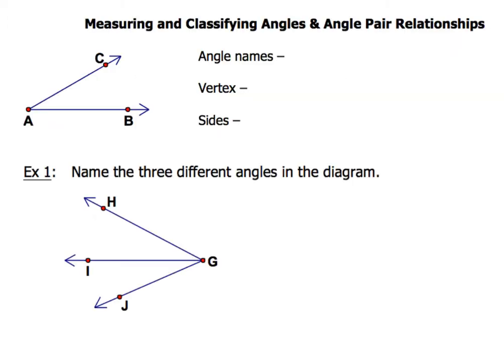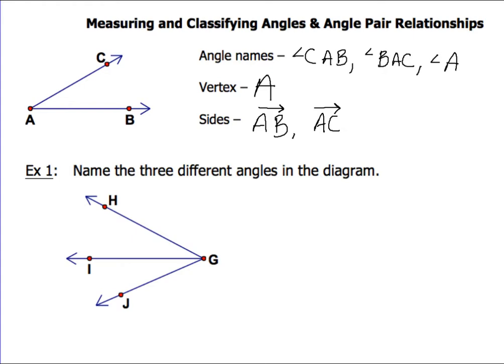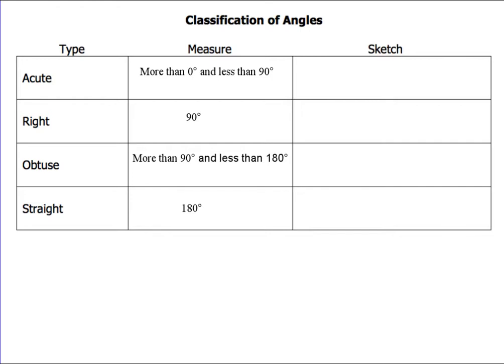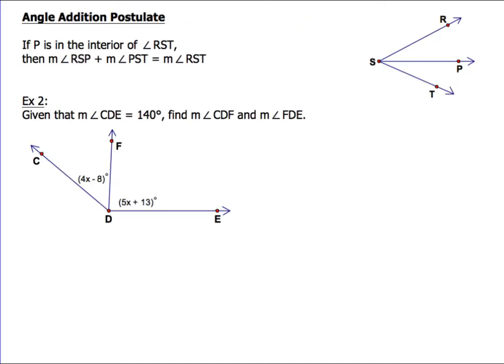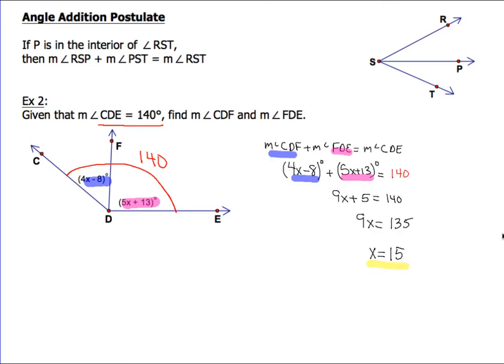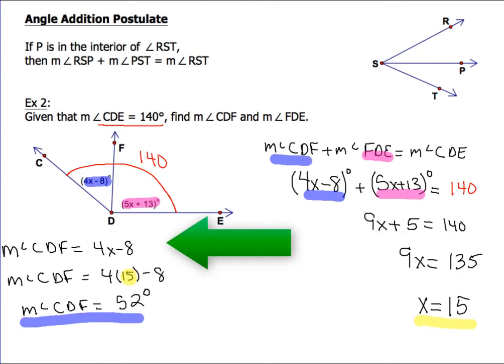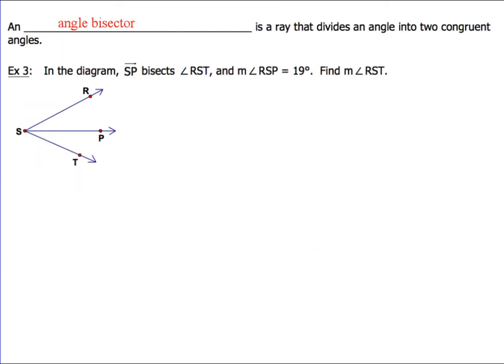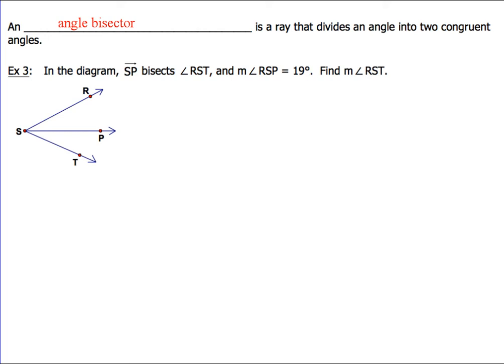1-4 and 1-5 Measuring and Classifying Angles (Examples 1-3)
This video shows you how to name angles, classify angles as right, acute, or obtuse, ho to solve a problem involving an angle bisector, and explains the Angle Addition Postulate.